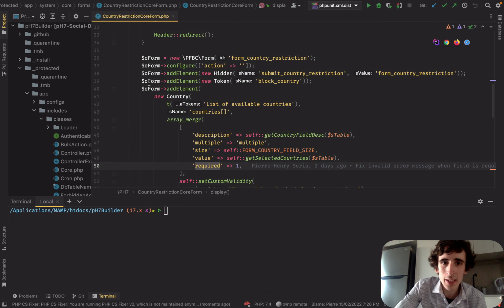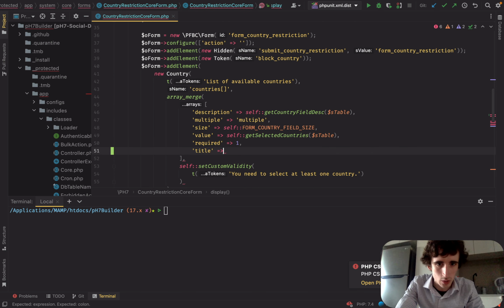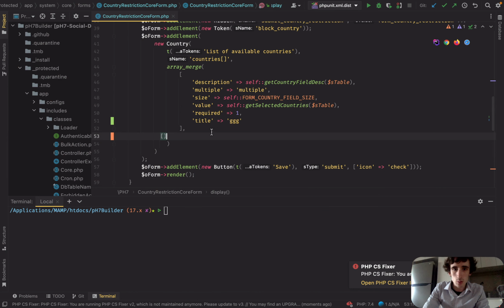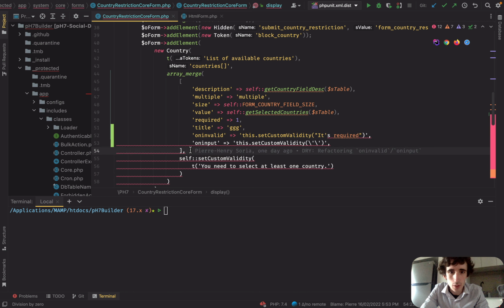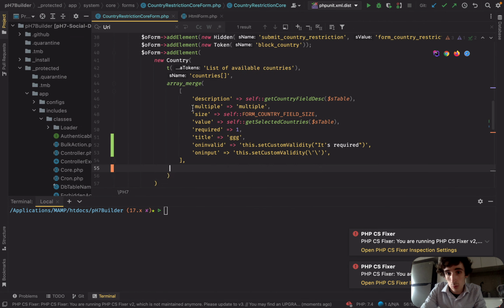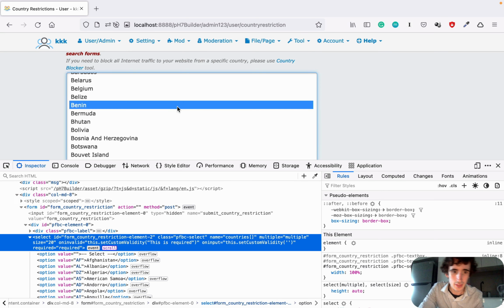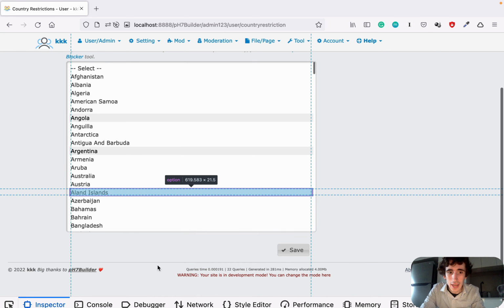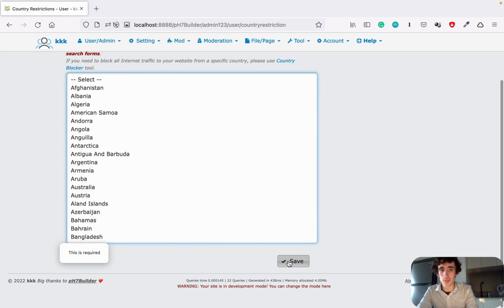How to amend the error message with required HTML attribute?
👉 Set a custom error message with required HTML attribute with `setCustomValidity`?